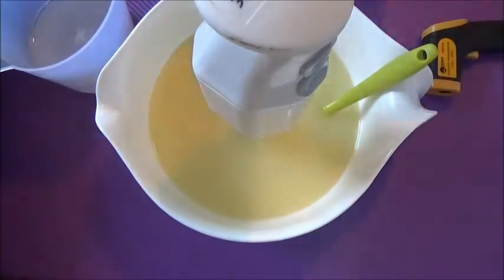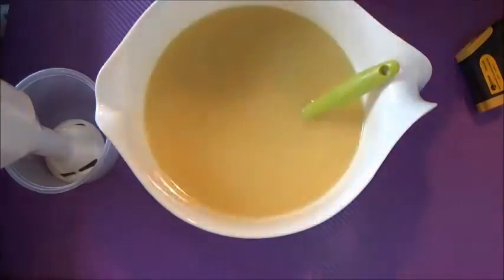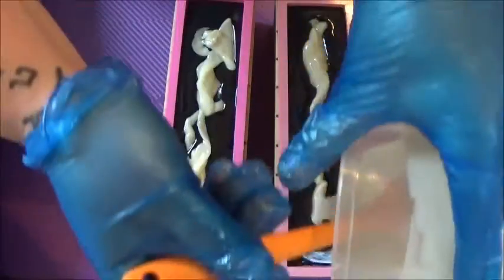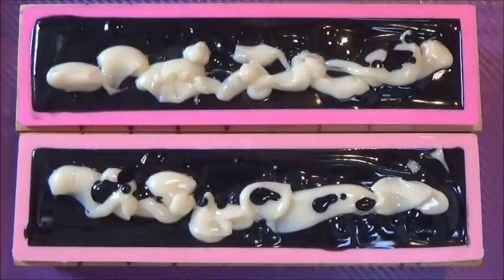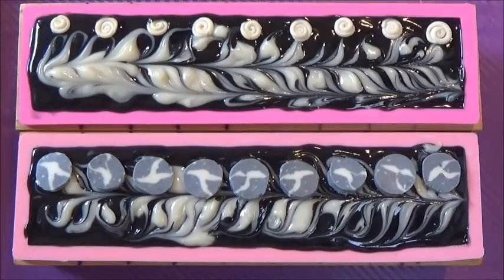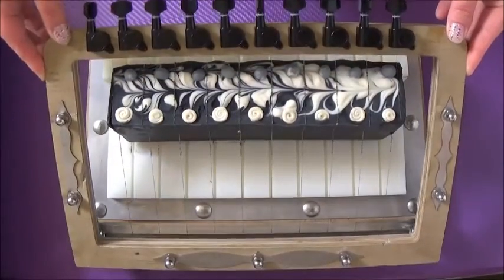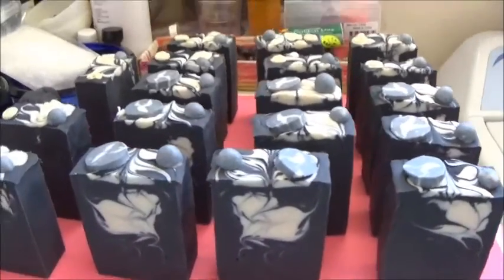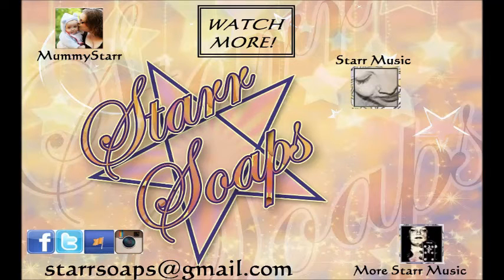StarrSoaps Detoxifying Thermal Mud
This soap is super awesome and super kiwi! Made with real Rotorua Thermal mud from the hot springs! Squee!

StarrSoaps
Stratford
Taranaki
4352
New Zealand

Music: "StarrSoaps rap" - written and performed by Crystal-Starr Anderson